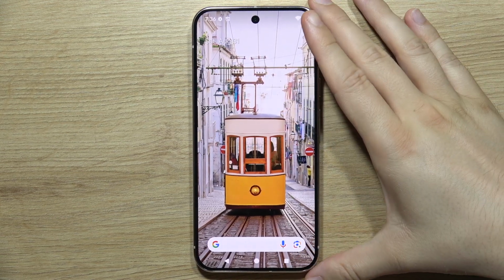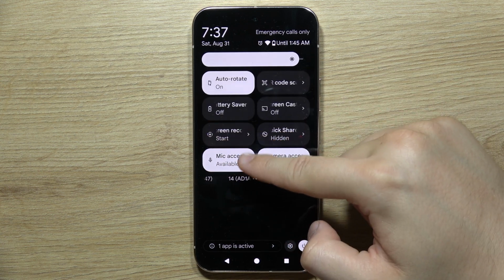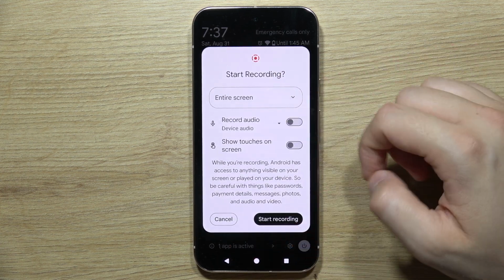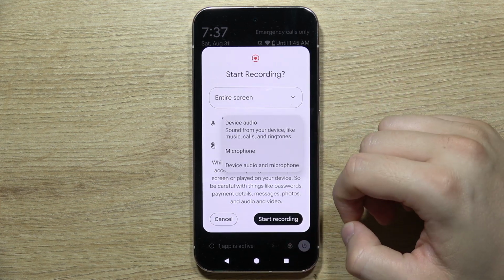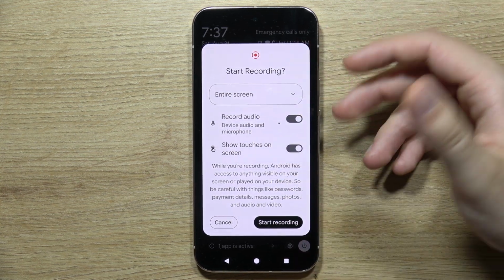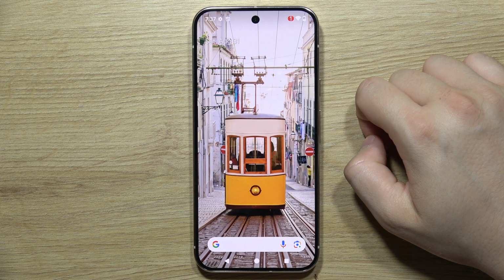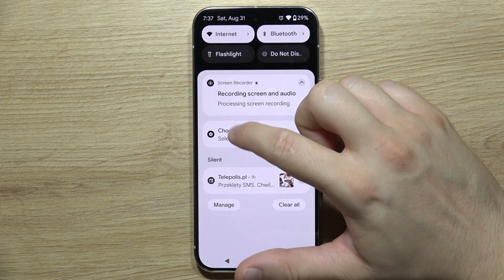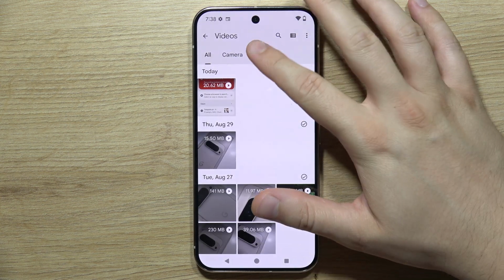How to Record Screen on GOOGLE Pixel 9 Pro - Use Screen Recorder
Discover how to record your screen on the Google Pixel 9 Pro. This video guides you through using the built-in screen recorder to capture videos of your Pixel 9 Pro's display. Learn how to start and stop screen recording on your Pixel 9 Pro easily for tutorials or gameplay!

I'll do my best to respond promptly and assist you.